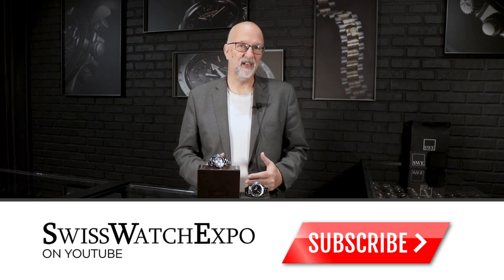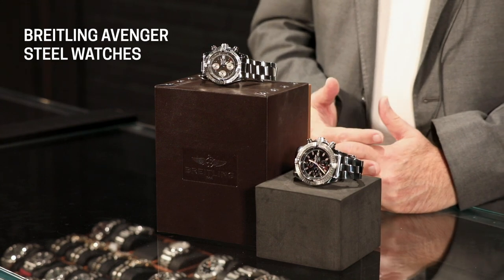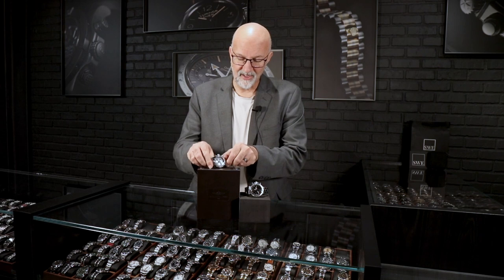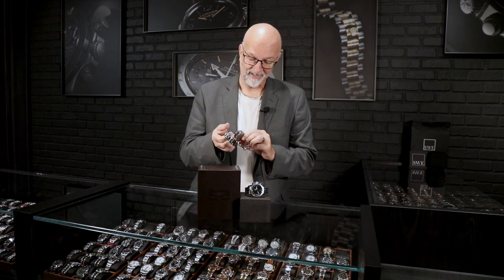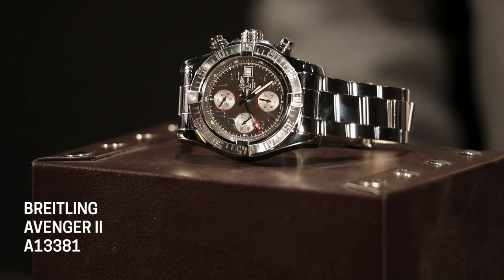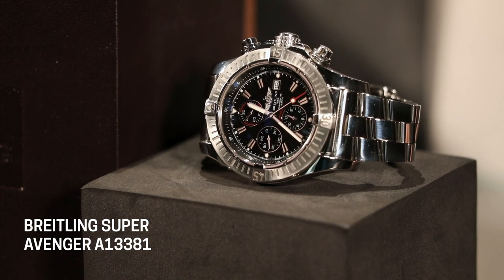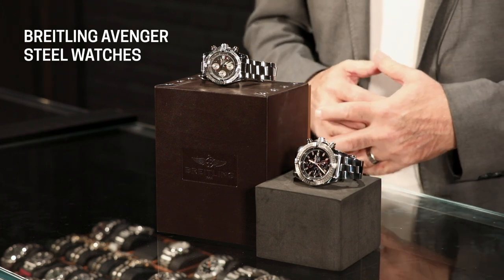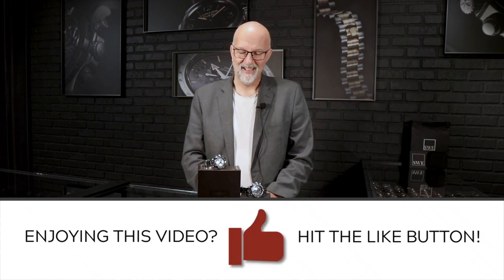Breitling Avenger II vs Super Avenger Comparison | SwissWatchExpo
The Breitling Avenger II and Super Avenger are both regarded for their bold and rugged design, as well as their exceptional functionality and reliability. In this video, we'll compare the Breitling Avenger II ref A13381 with a tungsten gray dial with the bigger and black-dialed Super Avenger ref A13370.

FULL DETAILS AND PRICING:
Breitling Super Avenger Black Dial Chronograph Steel Mens Watch A13370

Breitling Avenger II Tungsten Gray Dial Steel Mens Watch A13381